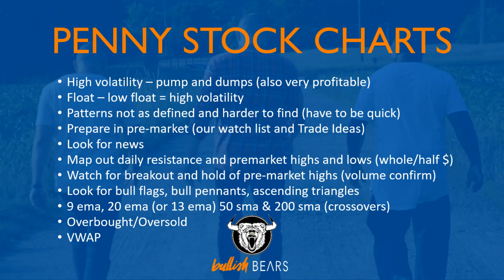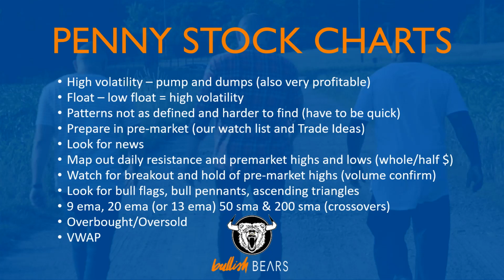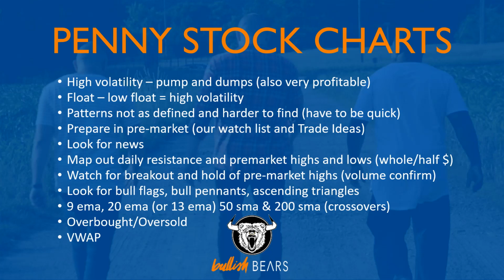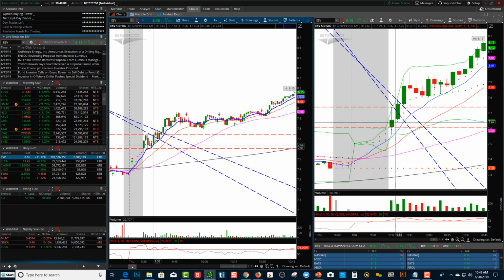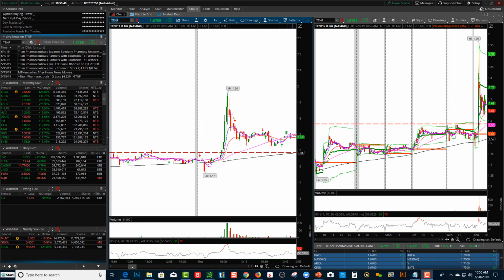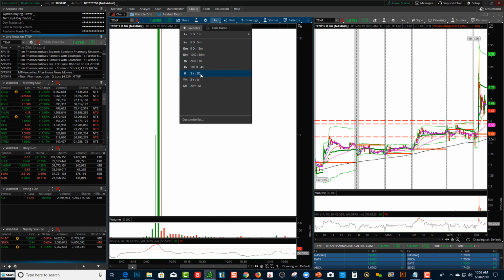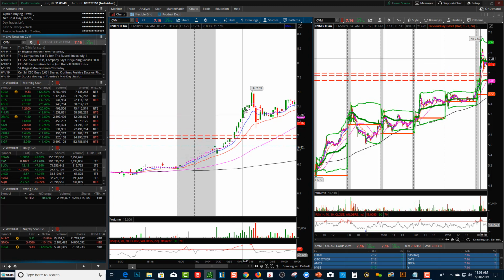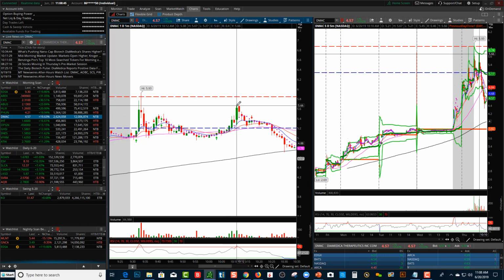How to Read Small Cap Stocks